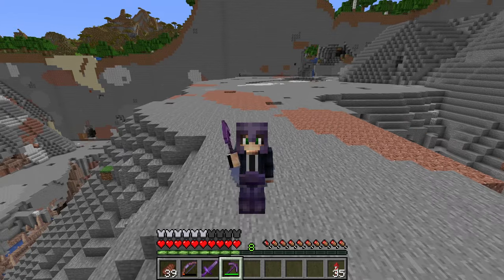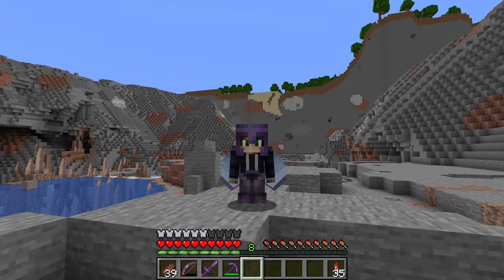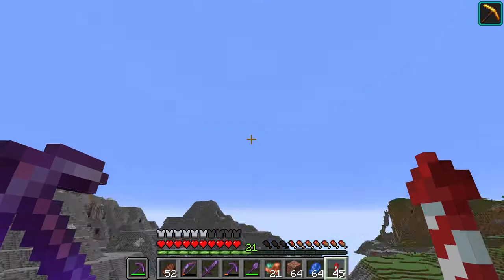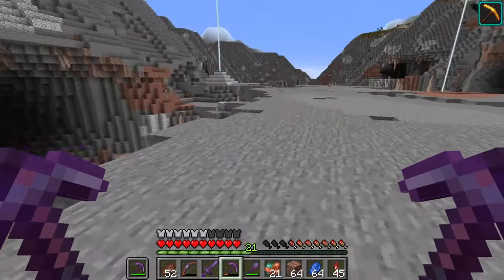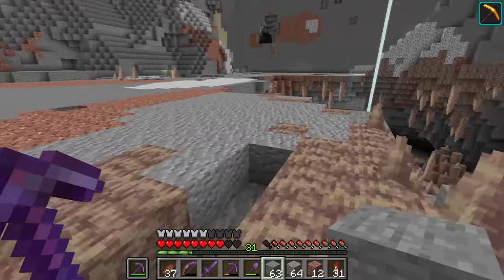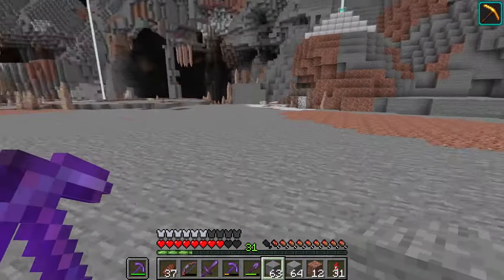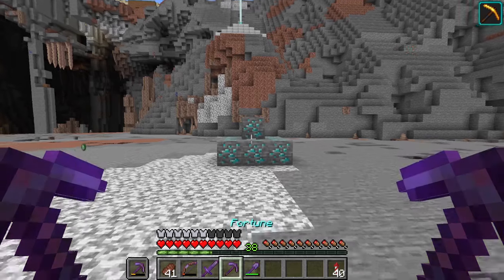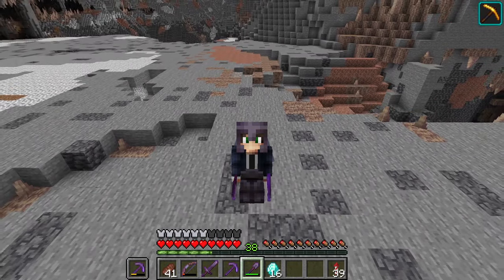I Discovered Aquifers Hidden Beneath My Minecraft World [126]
In this episode of "Mining the World," I’ve taken the project to new depths—literally! The focus is now on bringing the world down to the deepslate area, revealing a striking visual effect along the perimeter walls. You can clearly see the transition from stone and ores to deepslate, showcasing the layers of the Minecraft underground like never before.

The world is transforming block by block, and the deeper we go, the more incredible it looks. If you’re fascinated by the geology of Minecraft or just love seeing massive projects take shape, this episode is a must-watch. Join me as we continue the grind toward mining the entire Minecraft world!